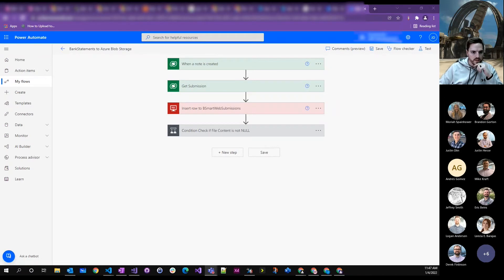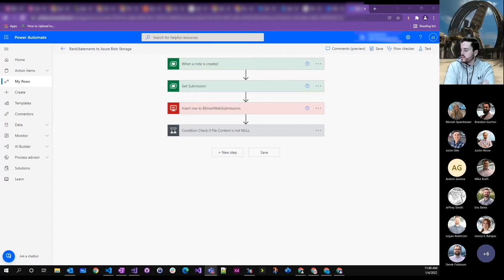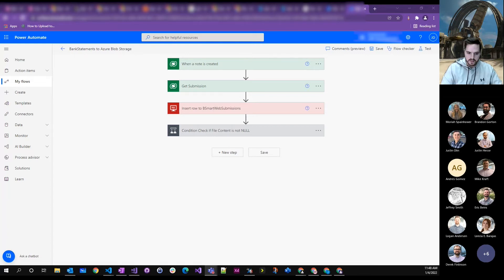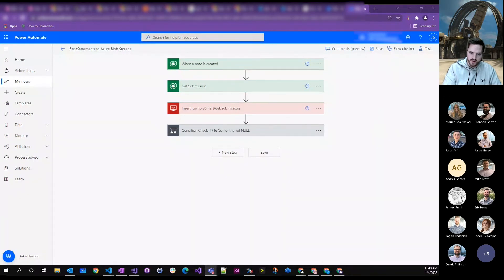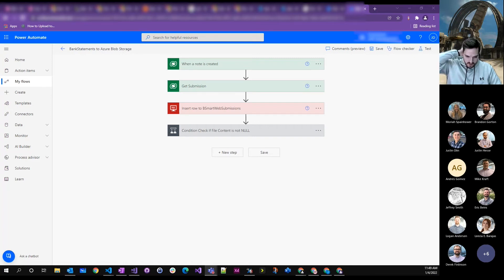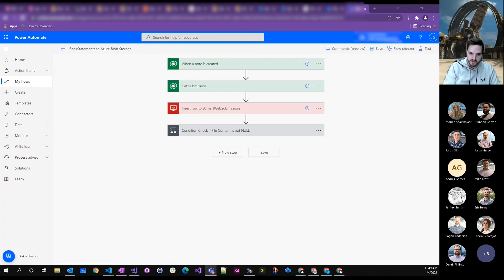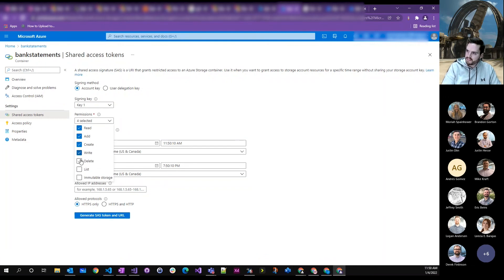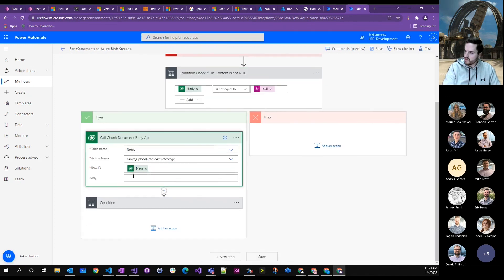Encrypted Files to Azure Blob Storage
When you are dealing with massive files in your flows, you can create a flow to migrate encrypted files to Azure Blog Storage. Shown in the video above, we created a custom API that would take the full binary and send the full file to Azure Blob Storage.

today to talk to a specialist.